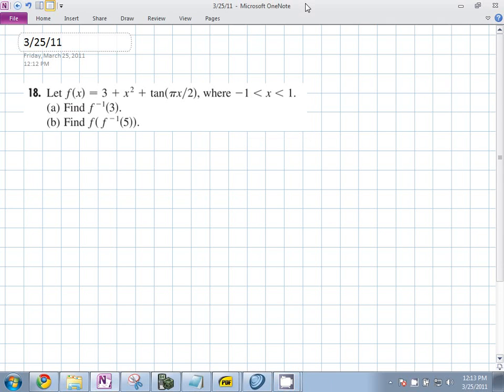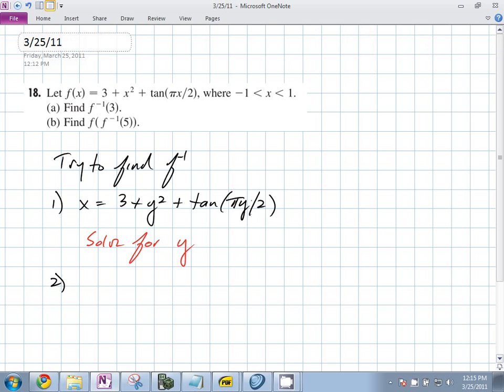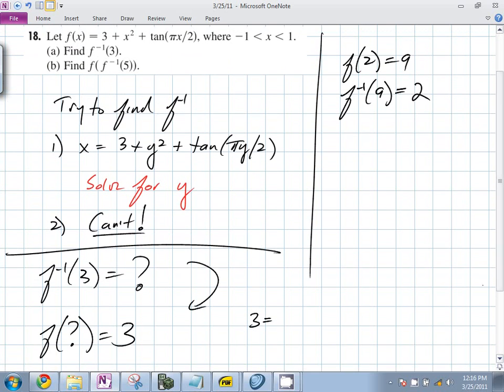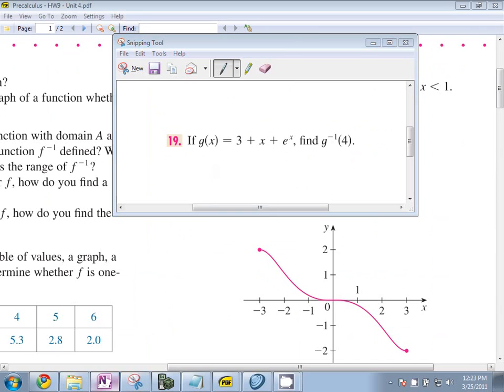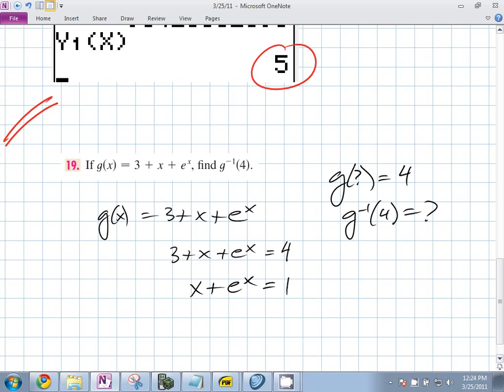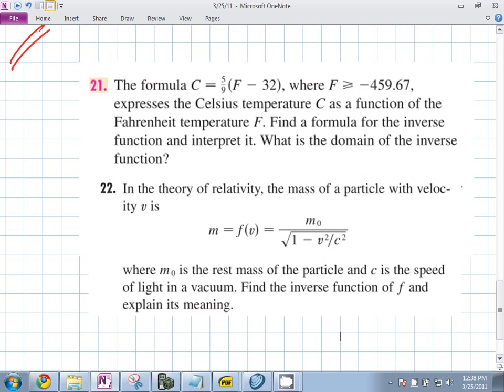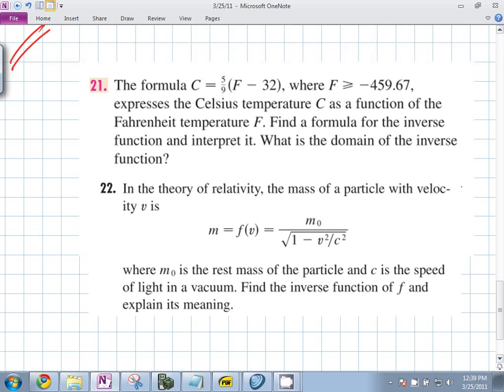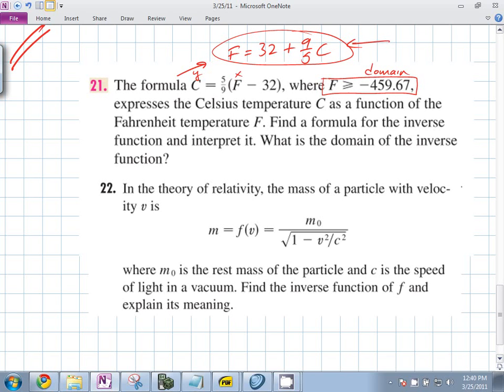C Block - Precalculus - 3/25/11